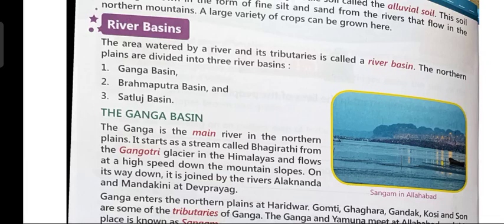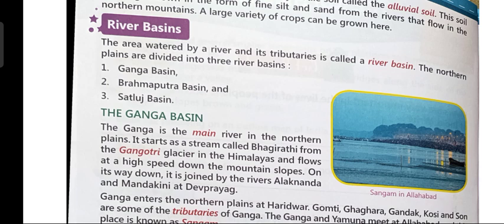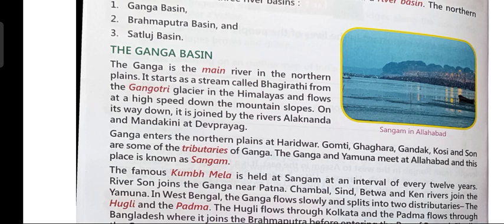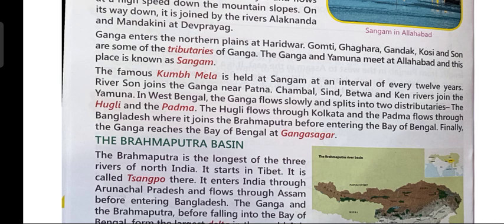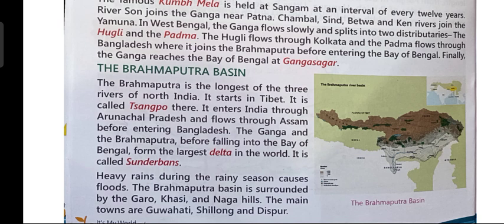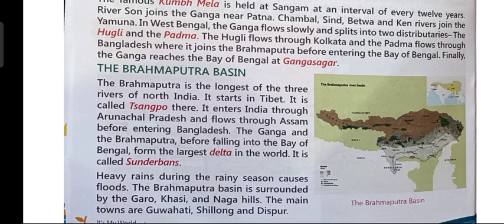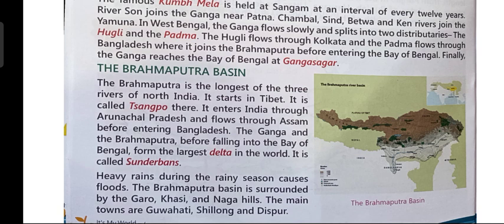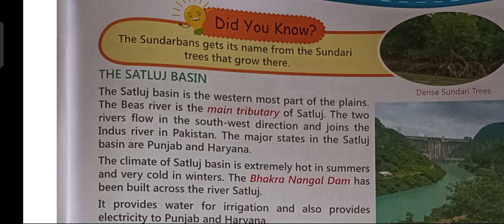Social studies Lesson-3(II)